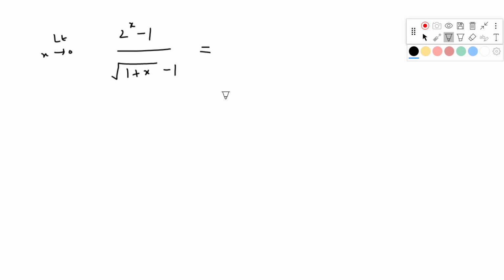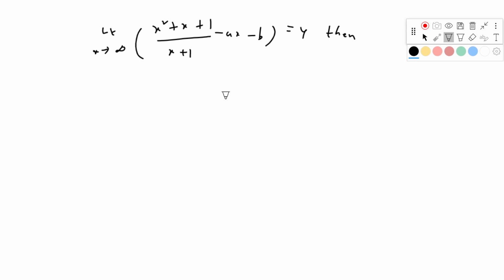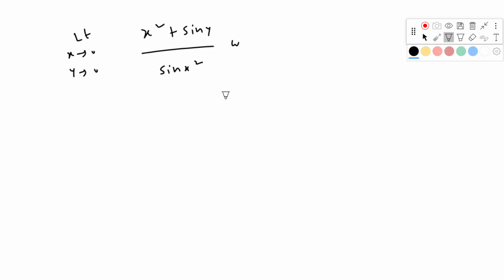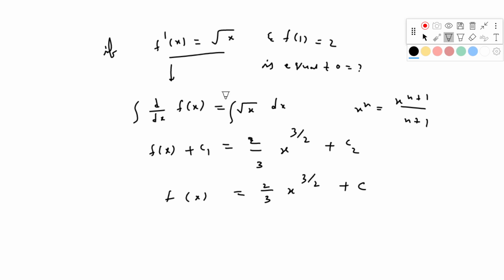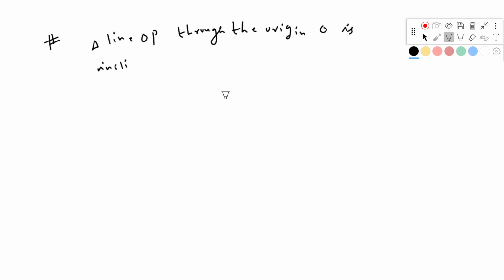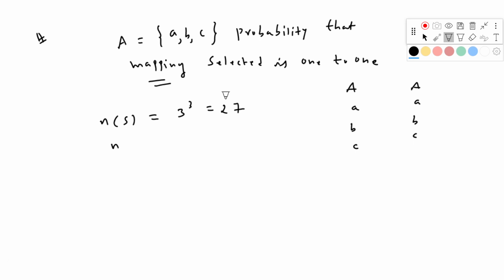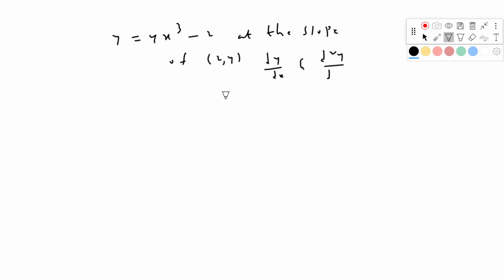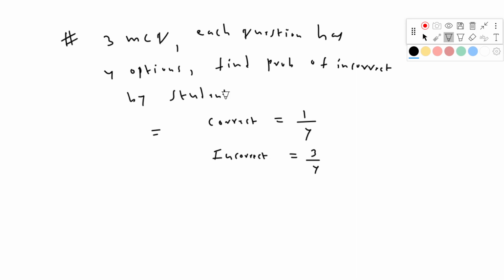BASIC MATHS| barc chemistry||important problems |previous questions| expected questions| gate 2023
barc scientific recruitment 2022,barc previous year questions, barc scientific officer 2023,barc scientific assistant recruitment,barc recruitment 2023 scientific officer,barc recruitment 2023 notification,barc exam 2023,barc notification,barc latest recruitment
barc test series, barc 2023 chemistry, barc chemistry question paper, barc krish chemistry, barc chemistry syllubus, barc chemistry eligibility, barc chemistry jobs, barc chemistry classes, barc chemistry exam
BARC recruitment 2023 | BARC EXAM 2023 | SCIENTIFIC OFFICER GROUP A | COMPLETE INFORMATION